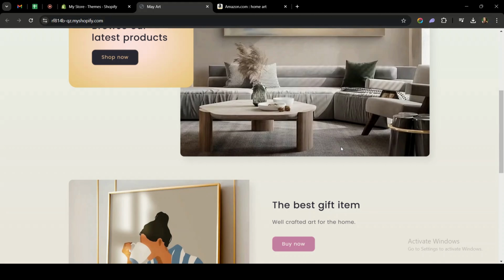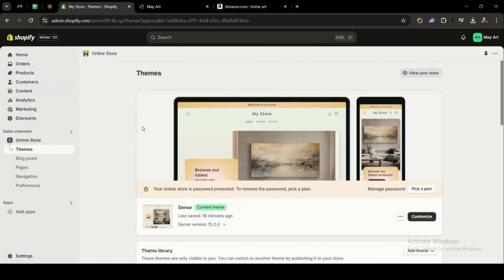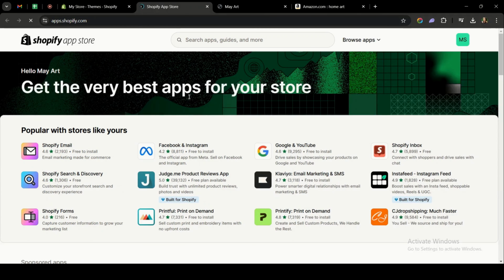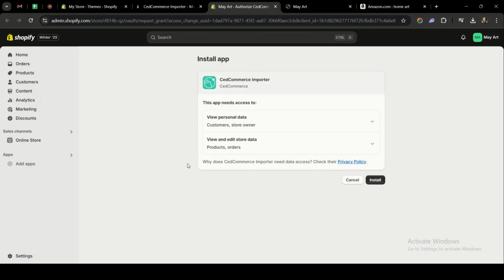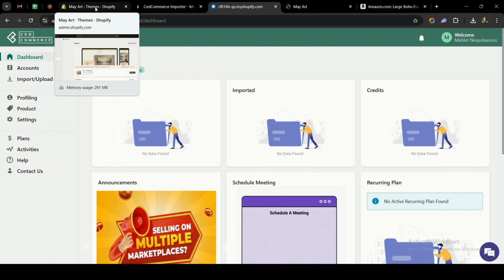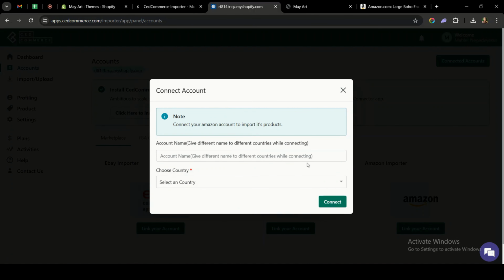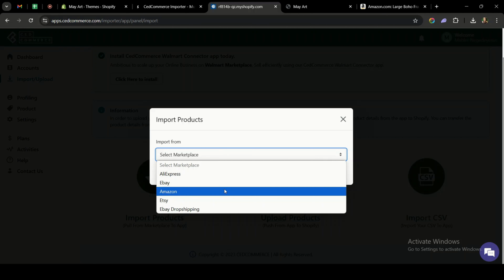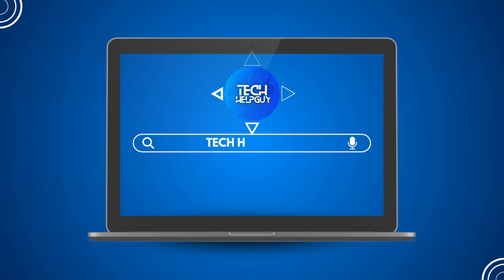How To LIST AMAZON PRODUCTS On SHOPIFY (STEP BY STEP) - 2025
In this shopify video tutorial , I'll show you how to list amazon products on shopify. You will learn how to. How To LIST AMAZON PRODUCTS On SHOPIFY (STEP BY STEP) - 2025
The method is very simple and clearly described in the video. Follow all the steps to list amazon products on shopify and how to list products on shopify dropshipping from amazon,how to list amazon affiliate products on shopify,how to list products on amazon shopify.